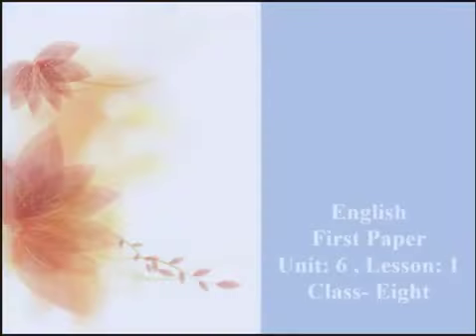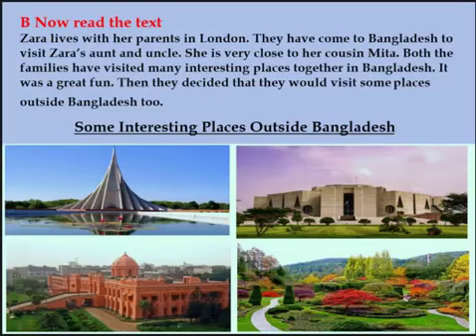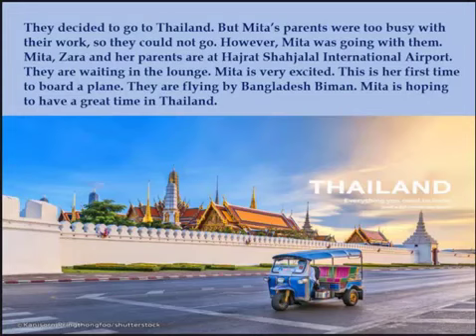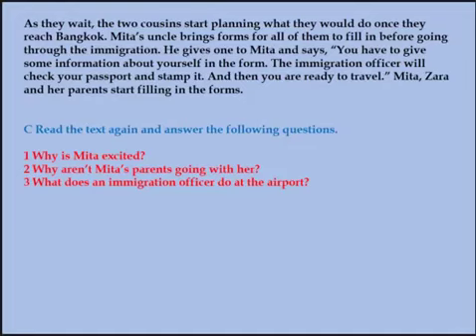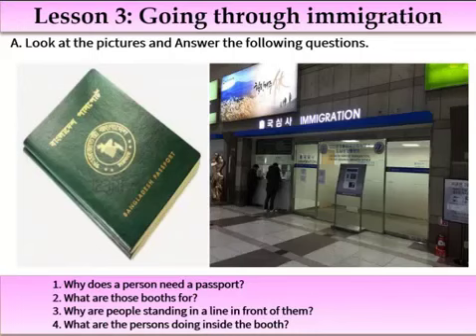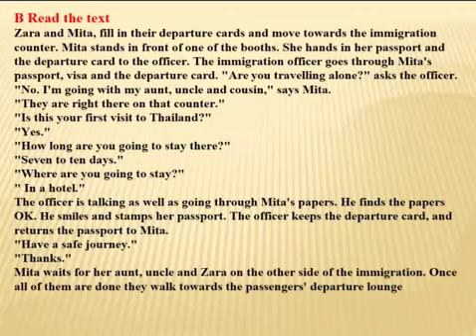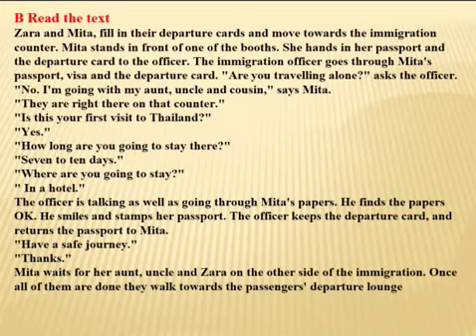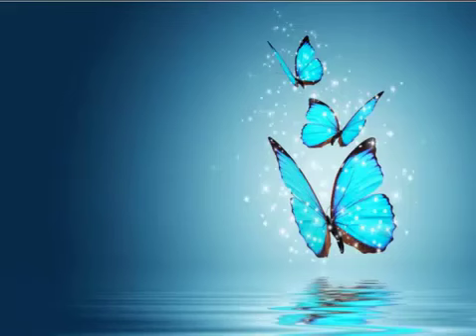Unit- 06, Lesson - 1 & 3